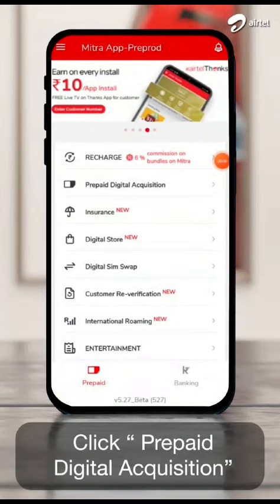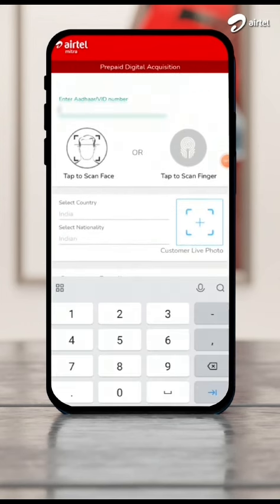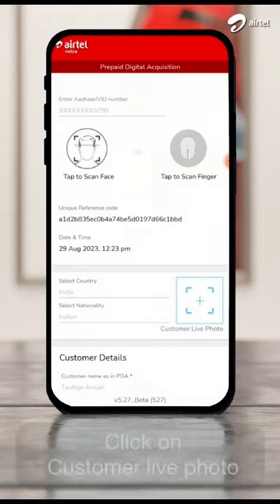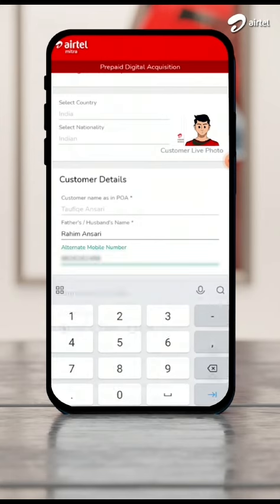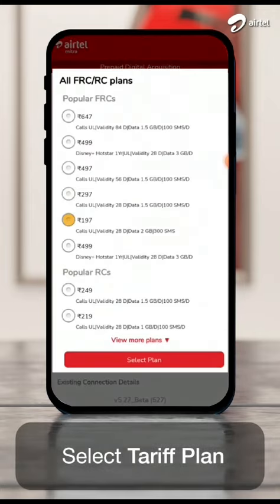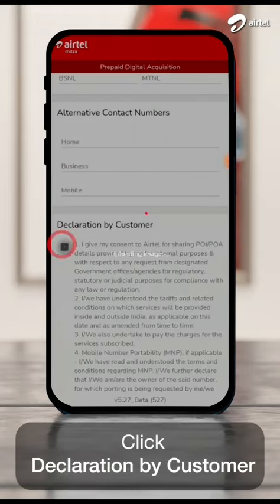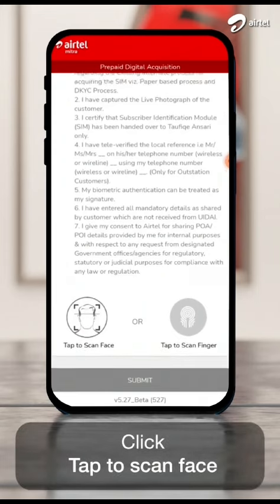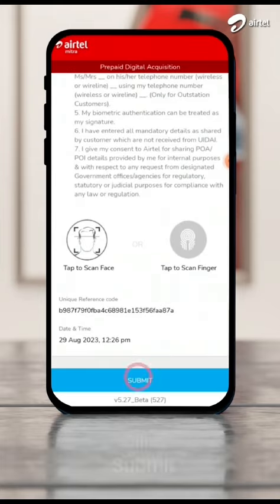न्यू एक्टिवेशन प्रोसेस मित्रा अपडेट,,। Airtel ,,,,,Video pura ।।।।।।